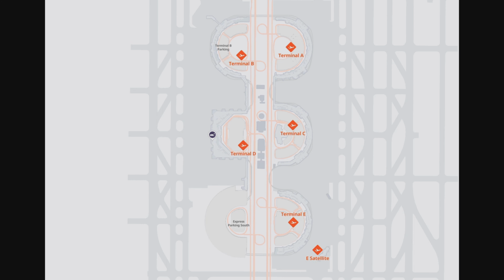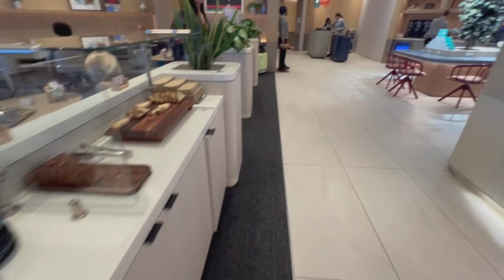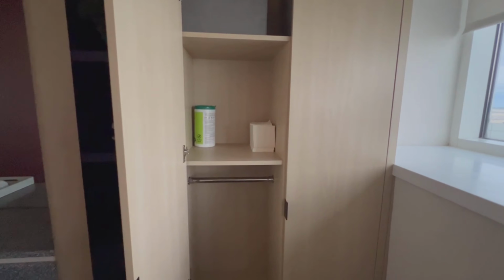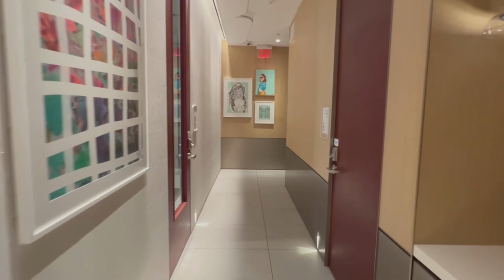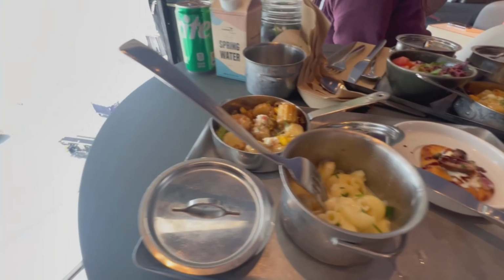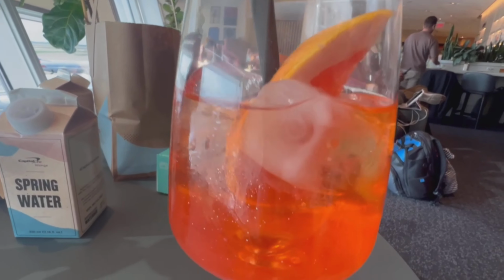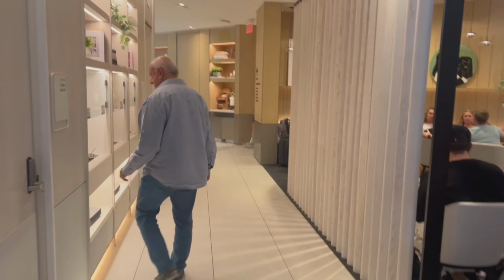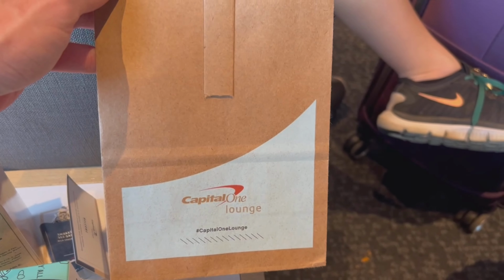This Capital One Lounge is a GAME CHANGER | DFW Airport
In this video, I review the Capital One Lounge at DFW Airport (Dallas Fort-Worth International Airport). The Capital One Lounge is located between gates D21 & D22, in Terminal D, at DFW Airport.

You will see everything this airport lounge has to offer such as the Capital One Bar, the Peloton bike room, the Relaxation pod,  the delicious food, drinks and more! Tune in and see what makes this Capital One Lounge so unique!

How to enter the Capital One Airport Lounge? You can get access by any of the 3 options below:
1. Capital One Venture X Credit Card
2. Capital One Venture Card or Spark Miles Credit Card (Up until Jan. 1st, 2025)
3. $65 Entry Fee (Totally worth the value if you don't have any of the credit cards above)

Chapters
00:00 Capital One Lounge Overview
00:35 Capital One Lounge Entrance (DFW Airport)
00:55 Inside The Capital One Lounge
01:17 Food Location
01:39 Capital One Lounge Decor & Details
01:53 Capital One Lounge Amenities
02:00 Fancy Restroom
02:27 Relaxation Room
03:53 Shower Suite
04:03 Peloton Bike Room
04:41 Capital One Lounge Food
05:30 Capital One Lounge Bar
06:14 How To Get Access to Capital One Lounge?
06:39 Grab N Go Station Explained
07:41 My Thoughts

*All background music used is from YouTube Studio